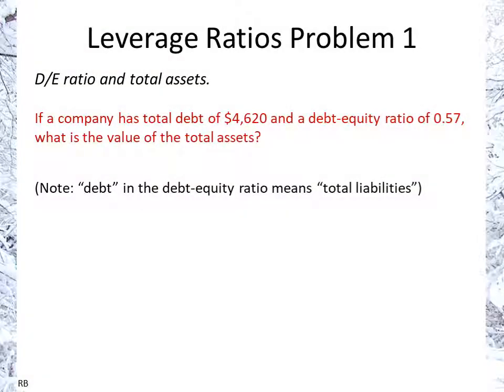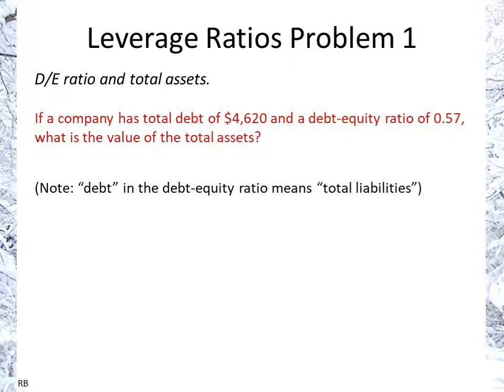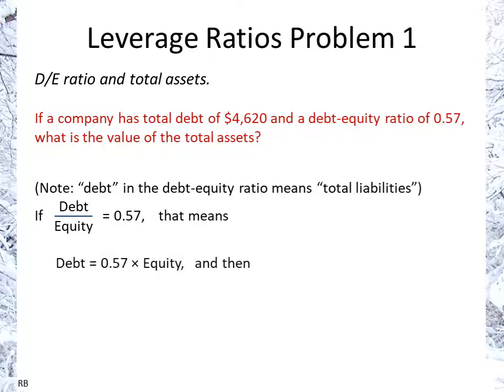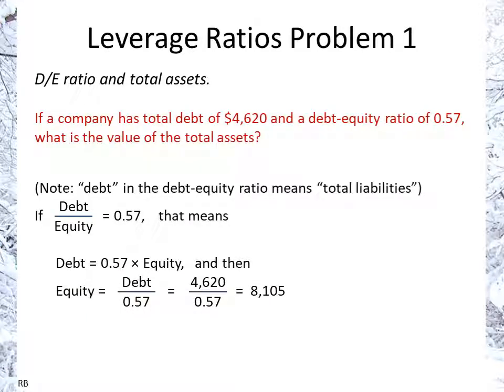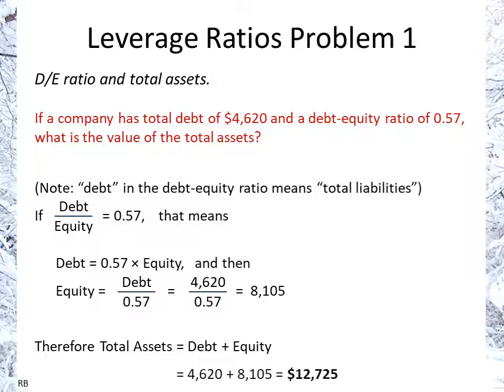Leverage Ratios Problem 1: Calculate Total Assets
If a company has total debt of $4,620 and a debt-equity ratio of 0.57, what is the value of the total assets?